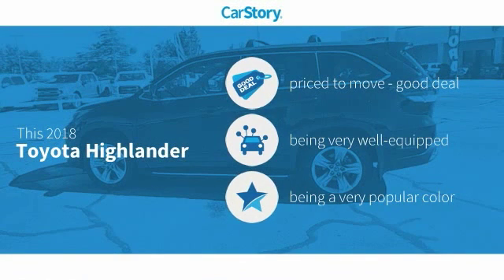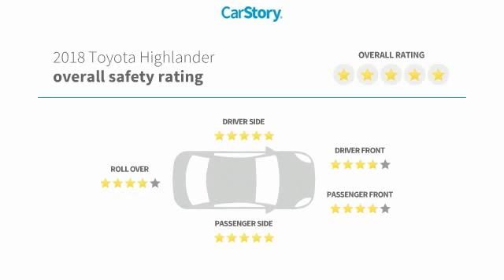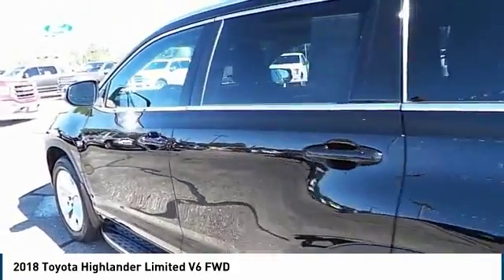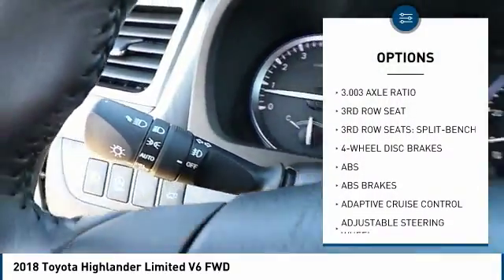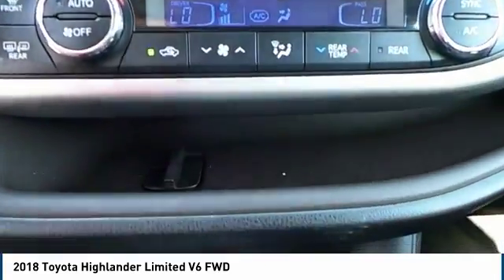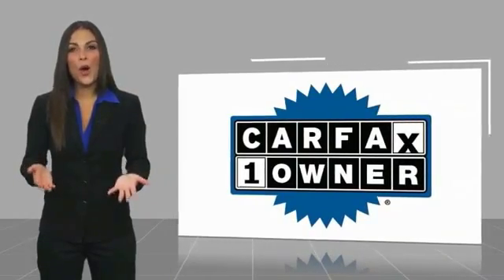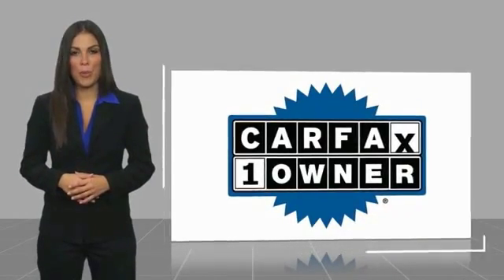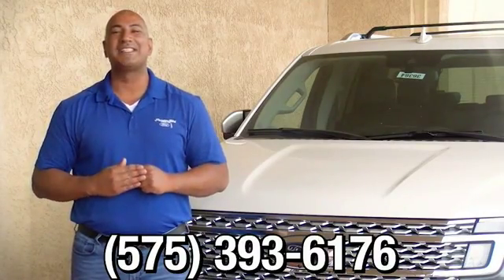2018 Toyota Highlander Hobbs NM 36489A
2018 Toyota Highlander Limited V6 FWD

1000 N. Del Paso

Recent Arrival! CARFAX One-Owner. Clean CARFAX. Midnight Black Metallic 3.5L V6 8-Speed Automatic Electronic with ECT-i FWD 27/21 Highway/City MPG